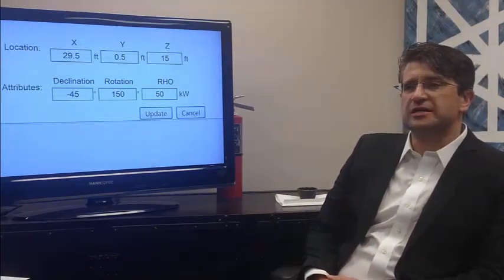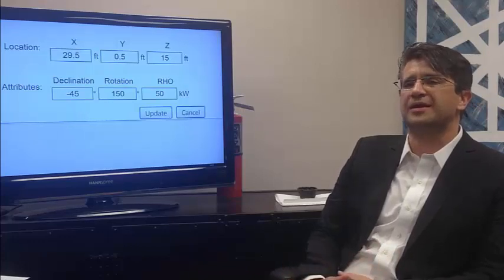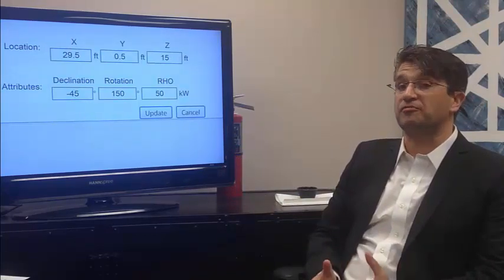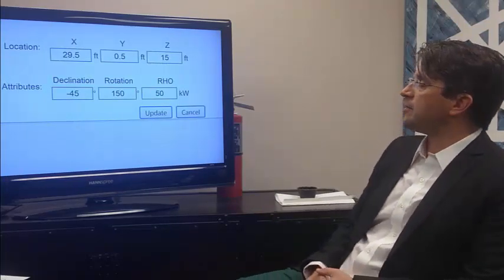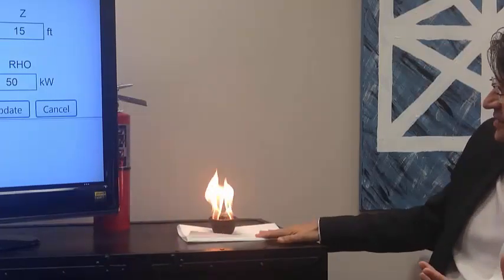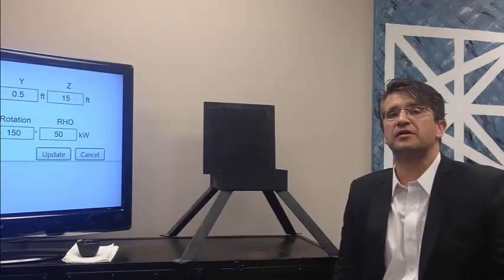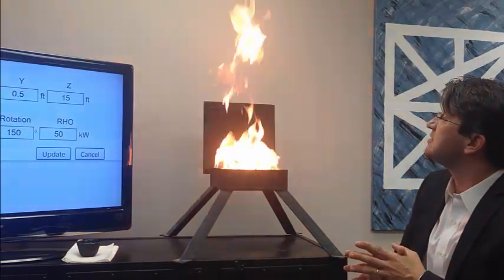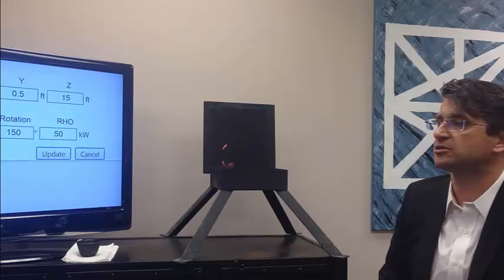Understanding Fire Sizes in FGS Mapping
This video is an excerpt from the Kenexis Using Effigy Fire and Gas Mapping software online training course.  This clip discusses how radiant heat output is used in sophisticated fire and gas mapping tools as a proxy for the size of fire that is desired to be detected by the fire and gas system.  Also, the impact of changes in radiant heat output selection affect mapping results.